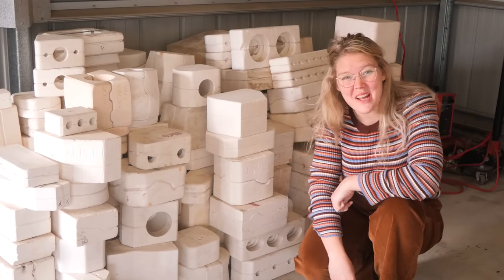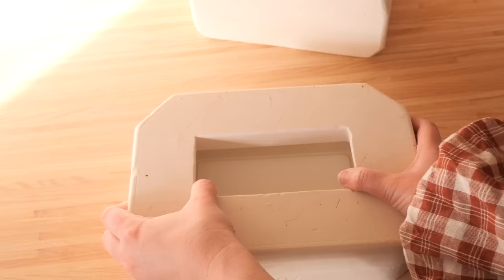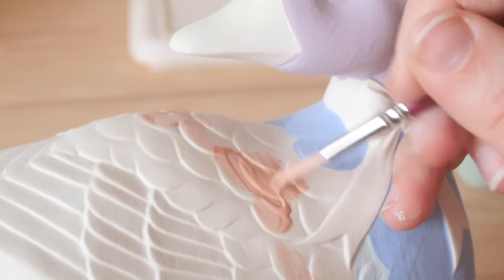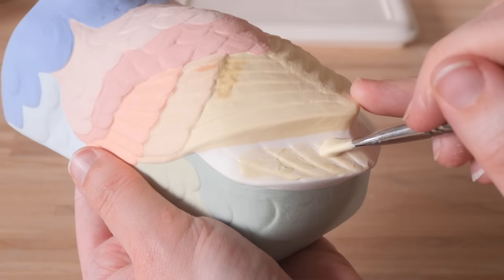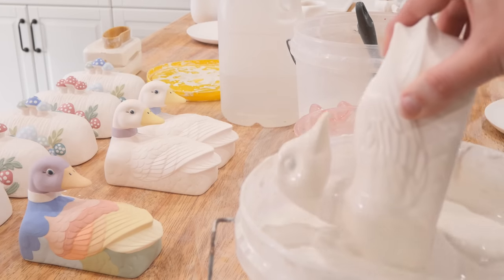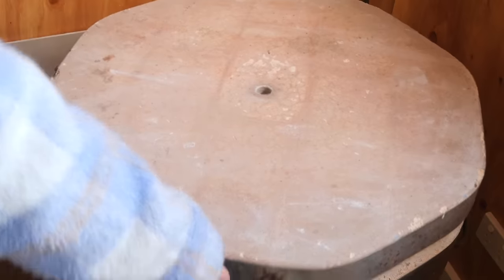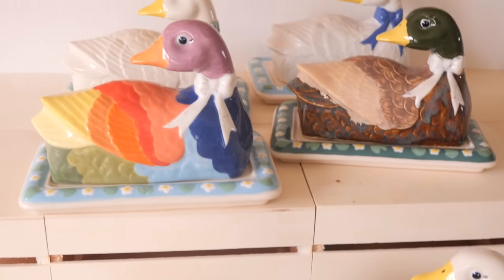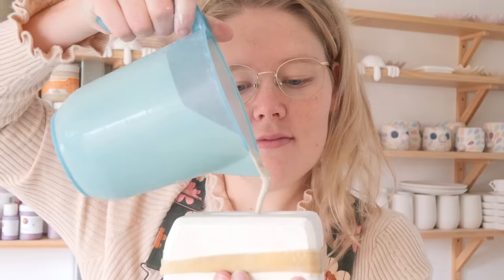Ep.2 Did you have a favourite dinnerware set as a kid?